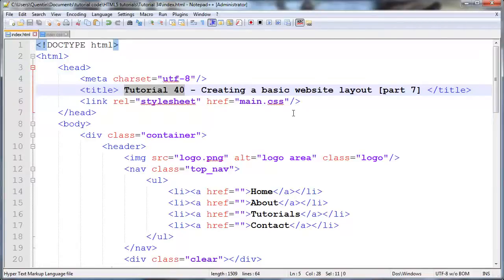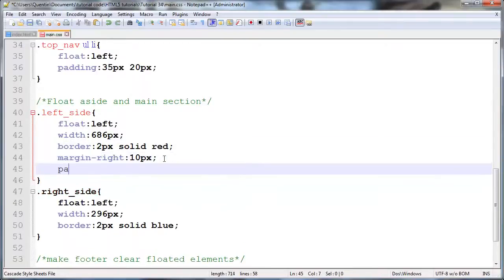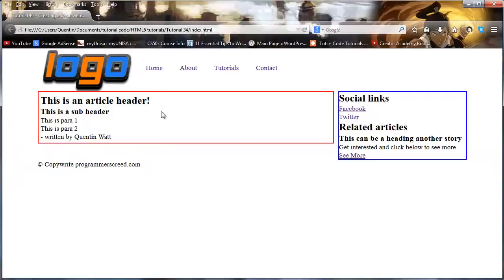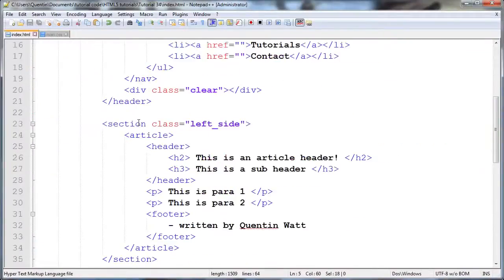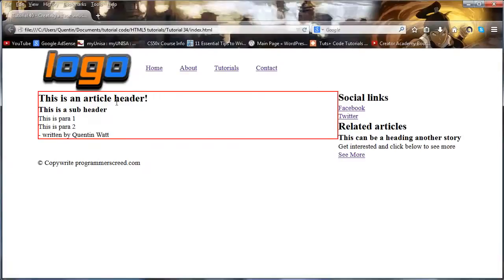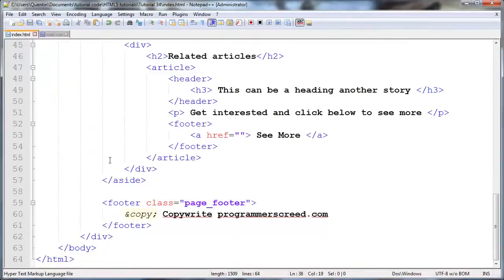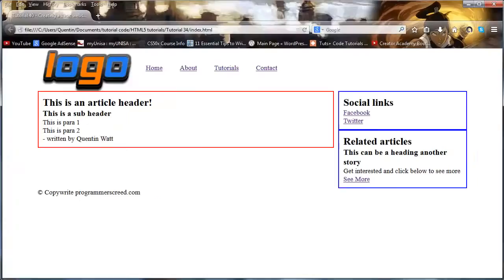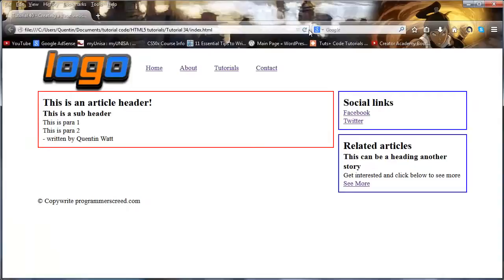HTML5 and CSS3 beginners tutorial 40 creating a website layout part 7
In this video we finish the basic layout

Follow us ;